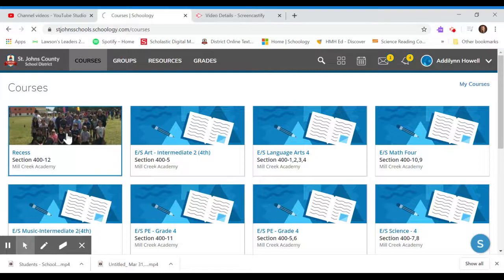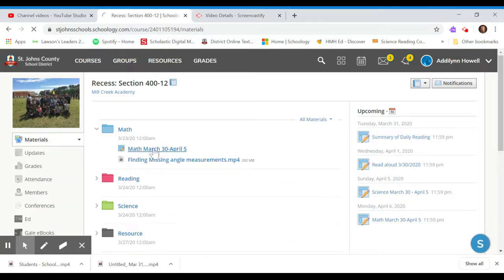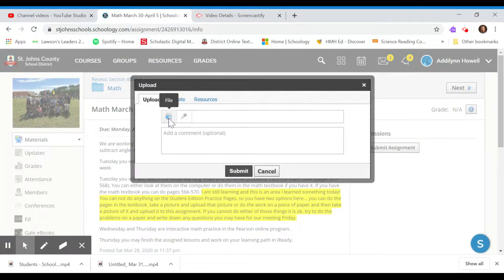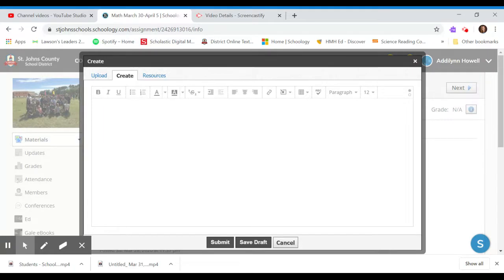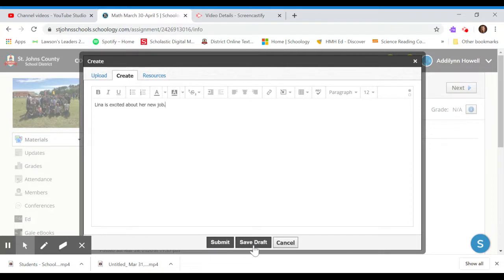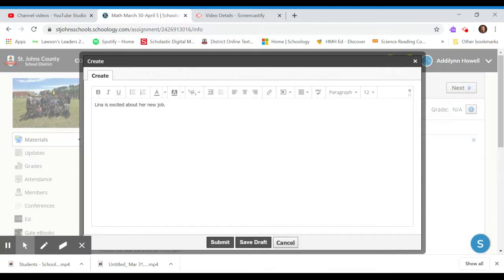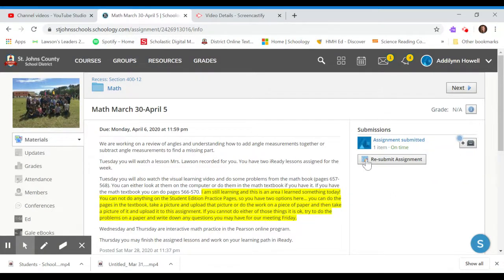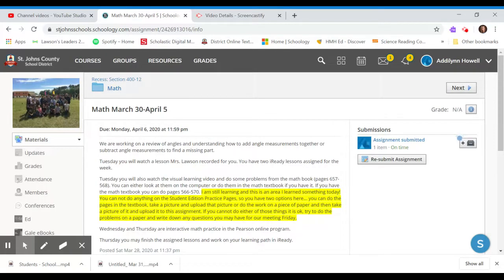Student Schoology How to Submit an Assignment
How to submit an assignment in Schoology.